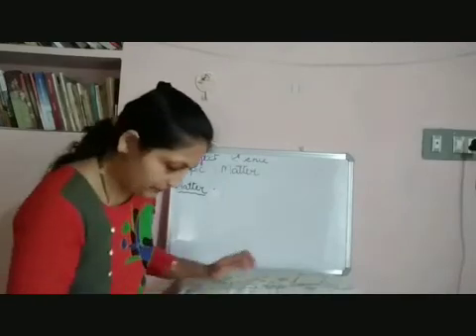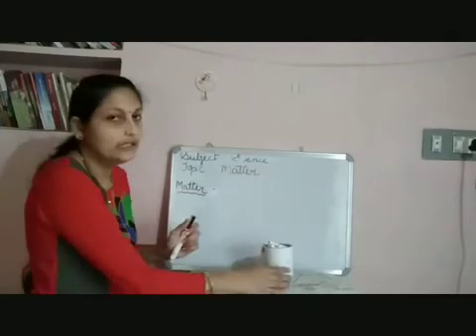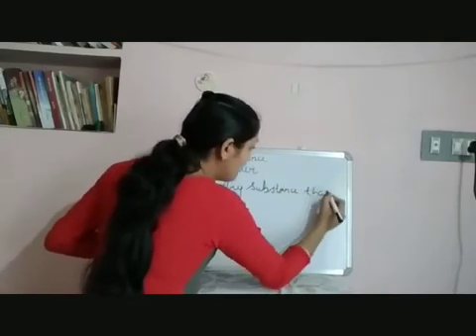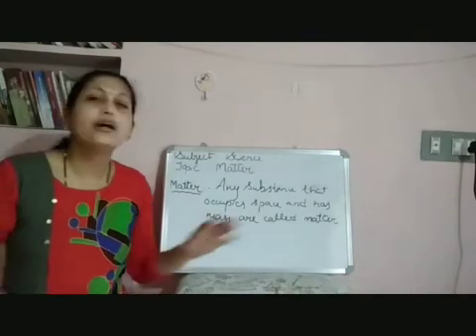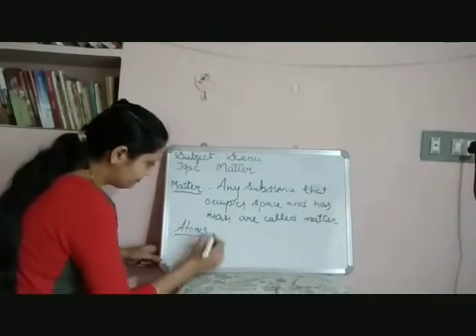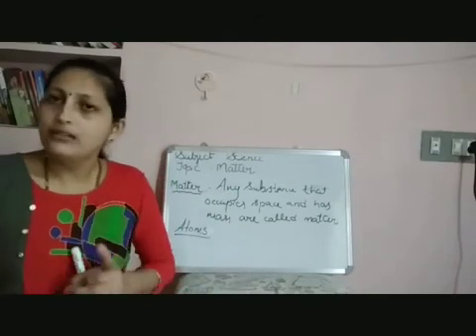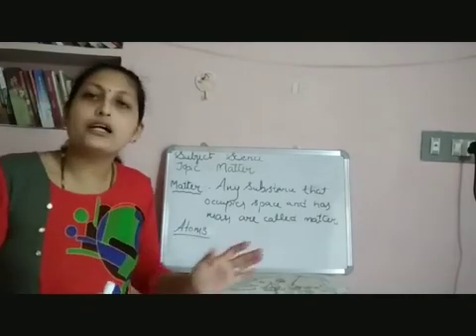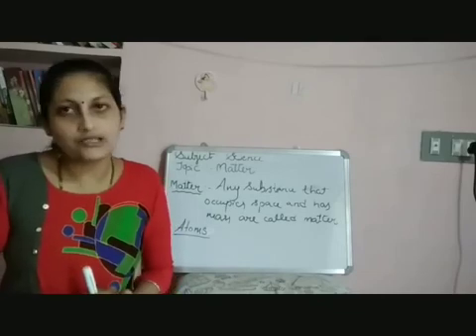Class 5 Subject_ Science Topic_ Matter